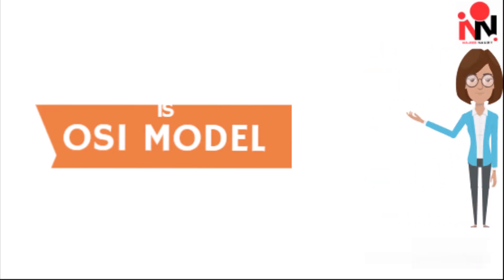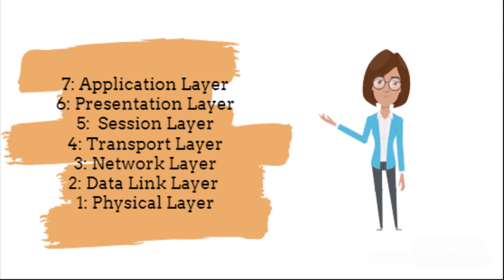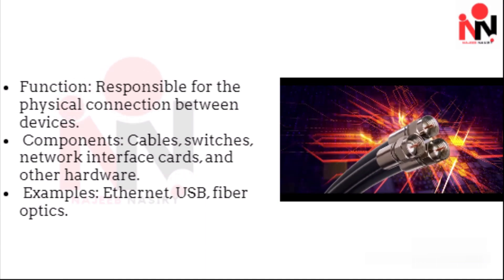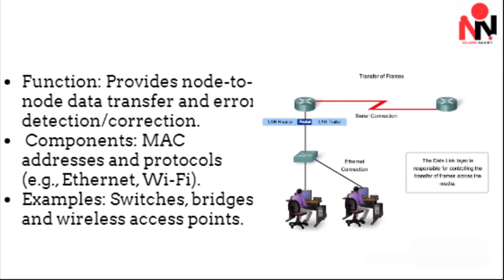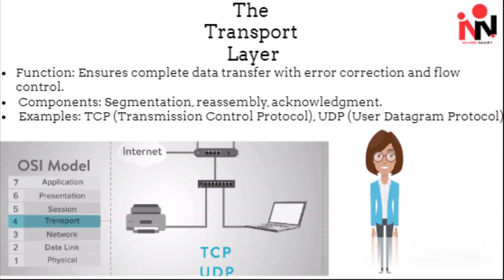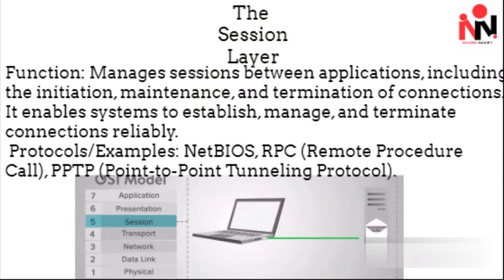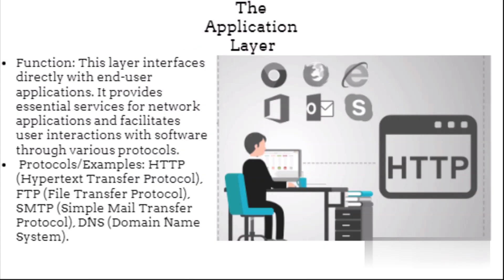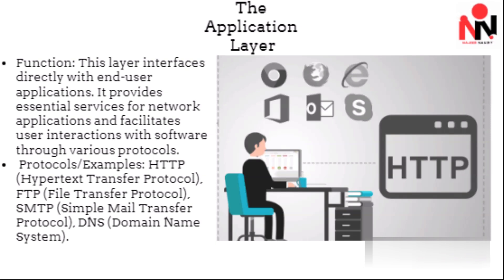The OSI Model: Simplified and Animated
Learn computer network layers or OSI layers in a computer network, OSI Model, OSI reference model or open system interconnection model or networking model including Application Layer, Presentation Layer, Session Layer, Transport Layer, Network Layer, Data Link Layer and Physical layer. Definition, Function, and use of the OSI network model. Protocols in computer network layers of OSI model.

OSI Model defines and is used to understand – How data is transferred from one computer to another in a computer network?

In the most basic form, two computers (end-points) connected to each other with LAN Cable (Network Media) and connectors (RJ45) sharing data with the help of NICs forms a network.

But if one computer is based on Microsoft Windows and the other one has MAC OS installed, then how these two computers are going to communicate with each other?

In order to accomplish successful communication b/w computers or networks of different architectures, 7-layered OSI Model or Open System Interconnection Model was introduced by the International Organization for Standardization in 1984.

Application Layer
Presentation Layer
Session Layer
Transport layer
Network Layer
Data Link Layer
Physical Layer